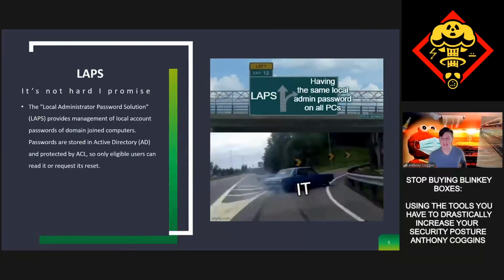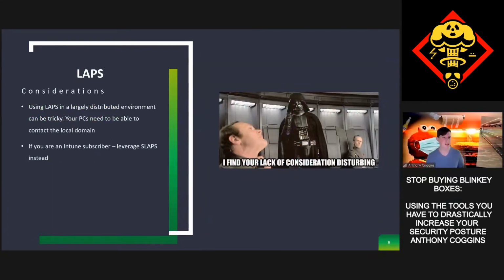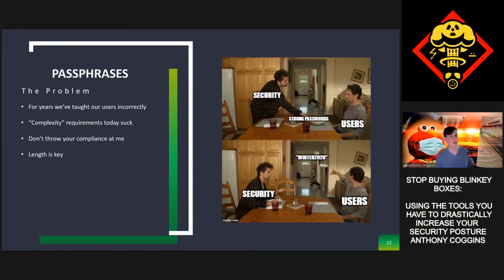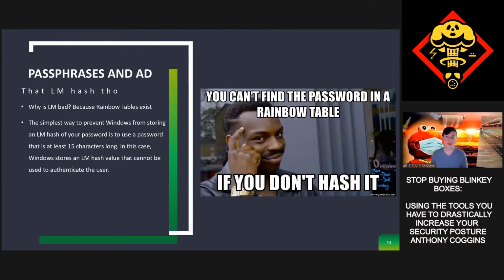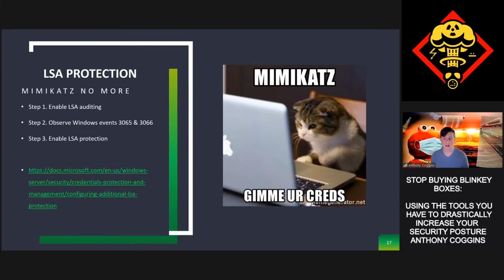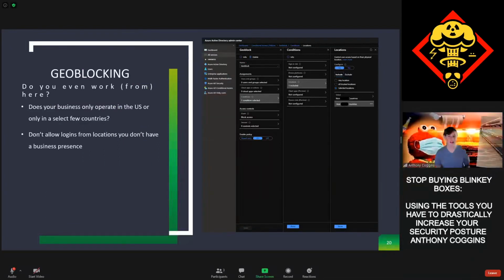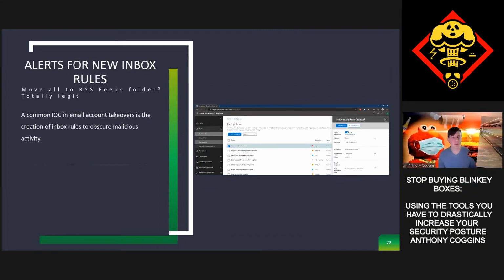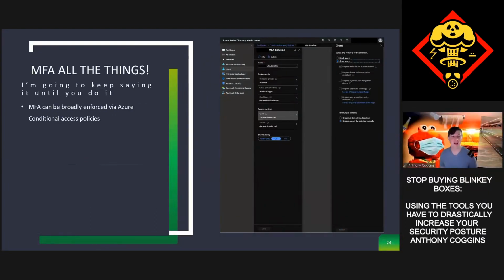CircleCityCon 2020 Stop buying blinkey boxes Anthony Coggins